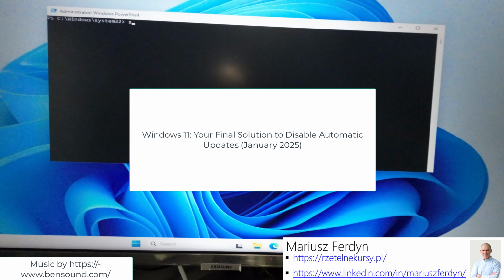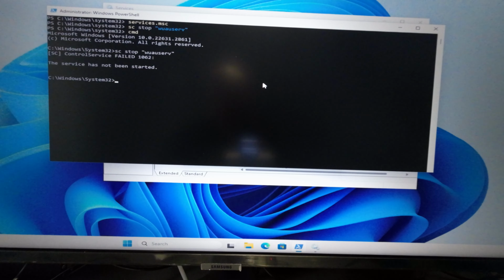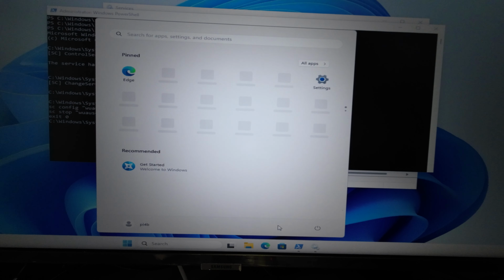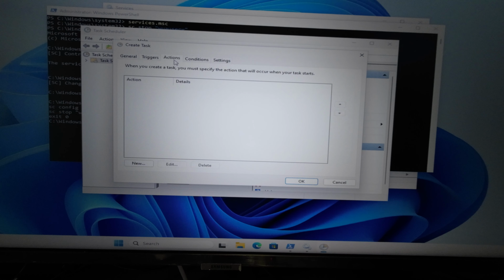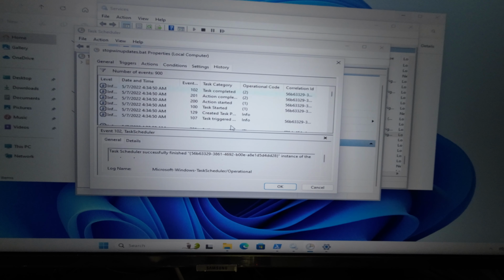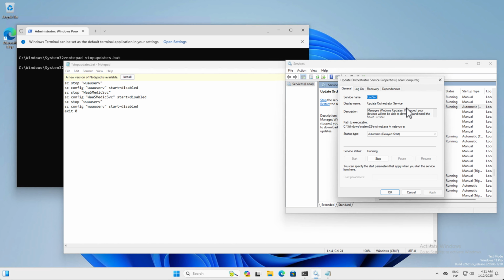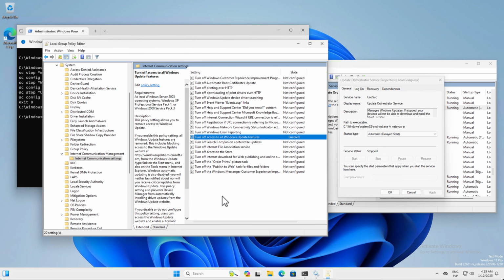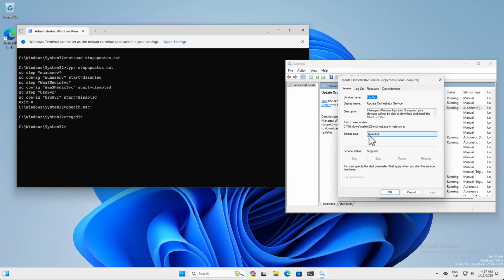Windows 11: Final Solution to Disable Automatic Updates (January 2025) - Extended Version